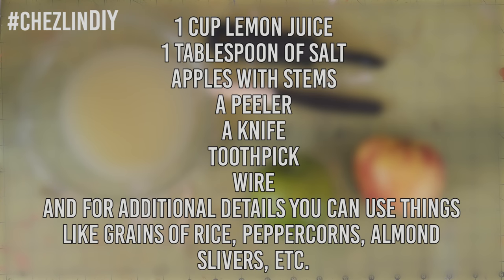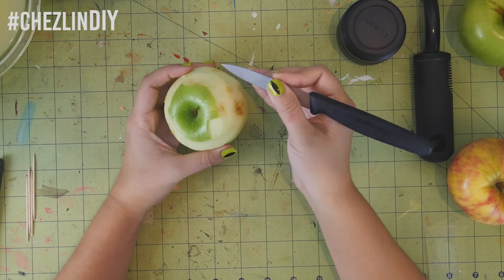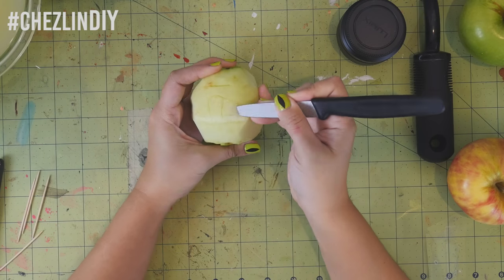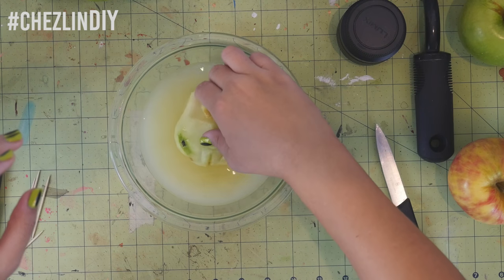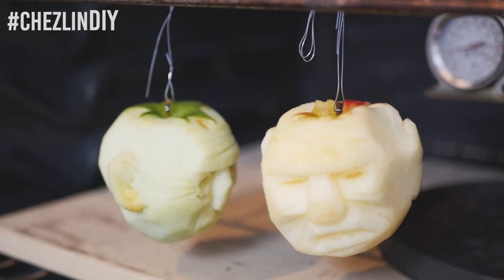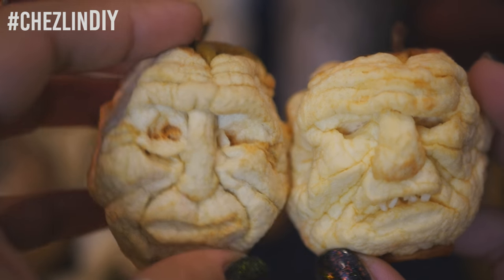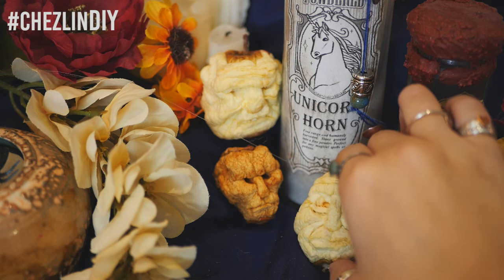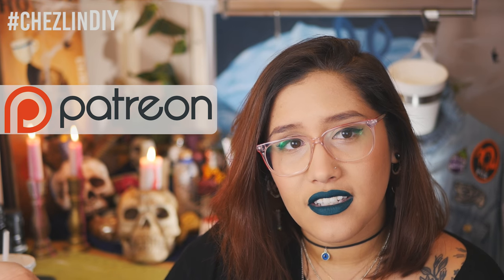How to Make Apple Shrunken Heads ~Halloweek~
It's day one of Halloweek! In this video I show you how to make  some easy apple shrunken heads. Each one ends up being unique!

･ﾟ✧◃SUPPORT ME! ▷

･ﾟ✧◃SOCIAL MEDIA! ▷